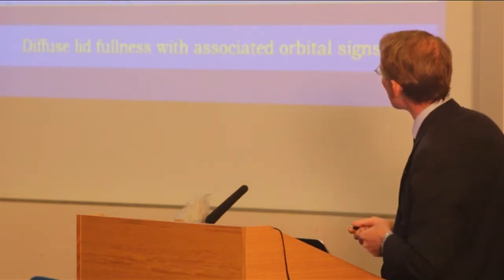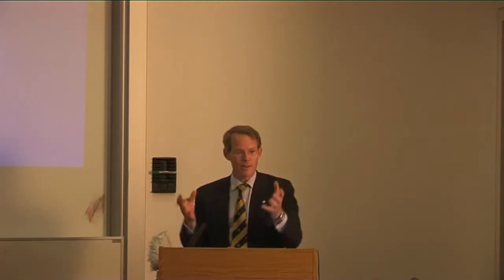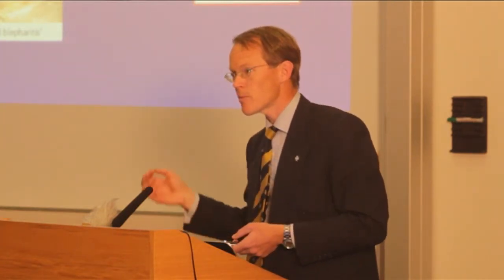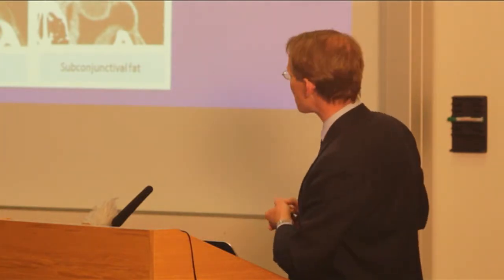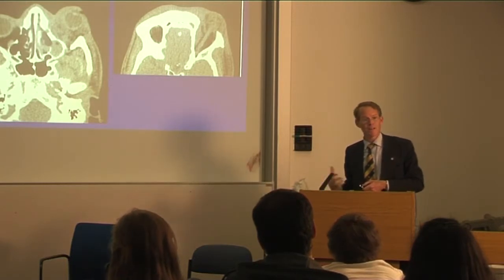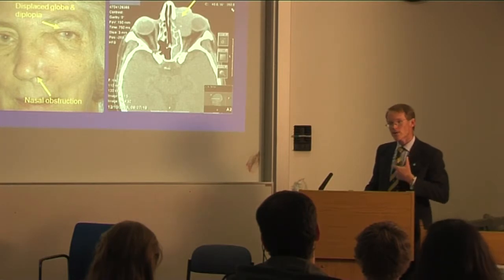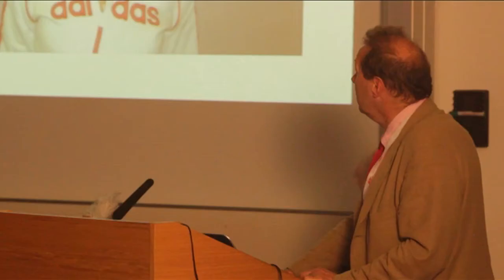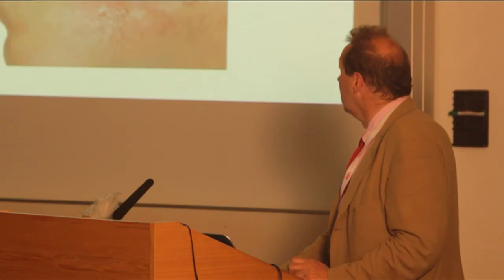SF Lecture Series 2013 - Oculoplastic Disorders and Reconstruction / Orbital Reconstruction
This lecture series was organised by the Barts and the London Saving Faces Society in collaboration with Saving Faces. Each lecture features a talk by an Oral and Maxillofacial surgeon, and a talk from a professional in a related speciality.

Saving Faces is working to educate medical and dental students about oral and maxillofacial surgery and the research being carried out in this field. We are helping to train the doctors and dentists of the future for the benefit of all sufferers of oral and facial disfigurement, injury and disease.

Speaker 1: David Verity, Consultant Oculoplastic Surgeon, Moorfields Eye Hospital, London

Speaker 2: Prof Iain Hutchison, Consultant Oral and Maxillofacial Surgeon, Bart's Health NHS Trust, London and Chief Executive of Saving Faces